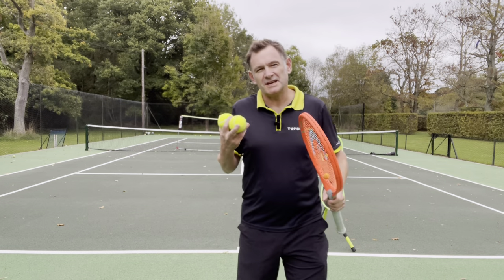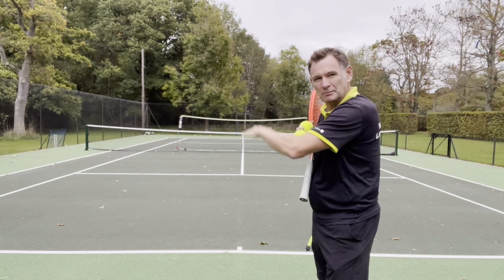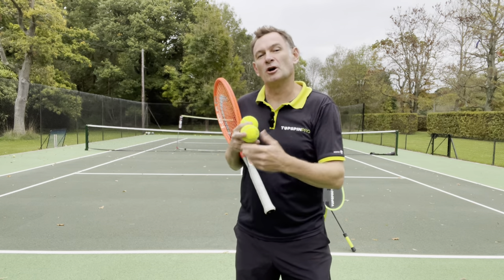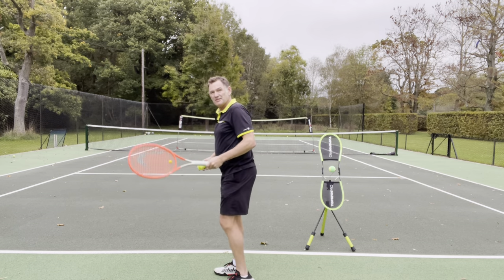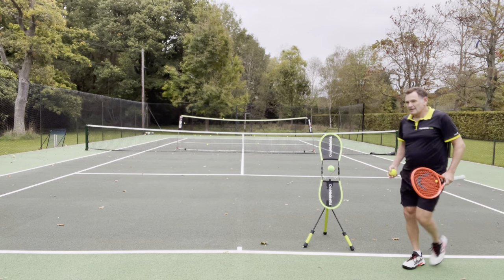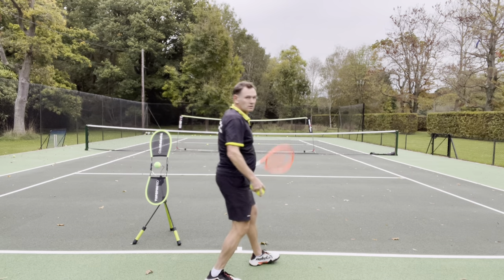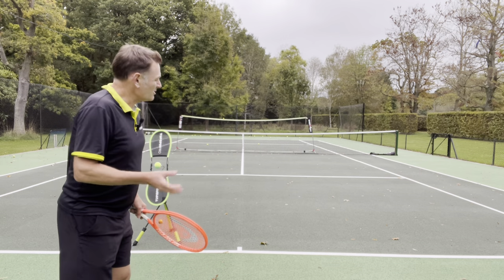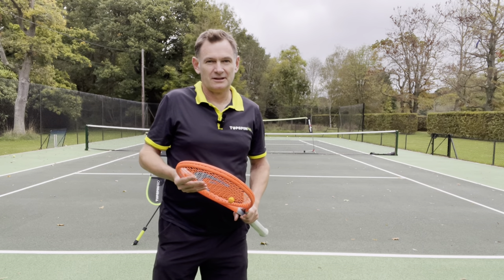(How to Hit Massive Topspin) Double Net Height Tennis Drill